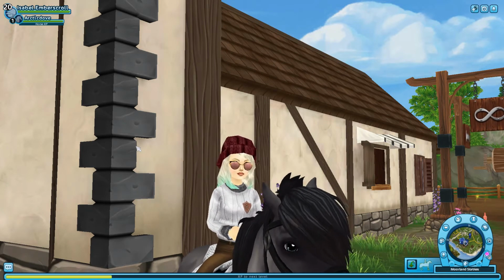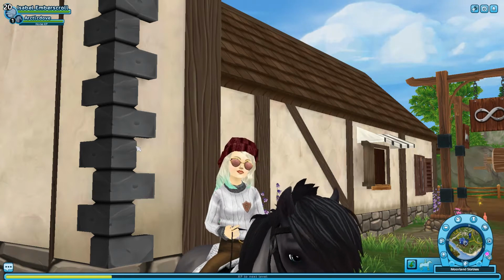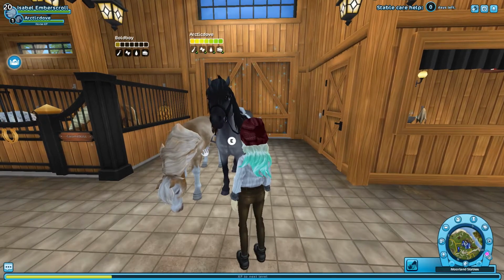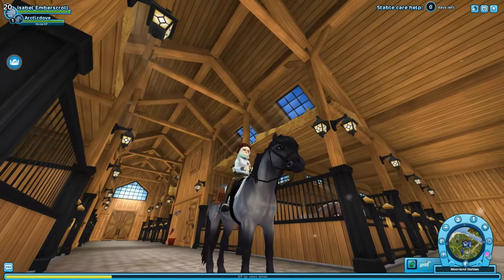The Updated Icelandic's Gaits! Vs: Old Icelandic's! 🐴| Star Stable Online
⛧Hello Everyone!!☁⛧
All information is down below. ♡

I decided to compare the Updated Icelandic to the old Modeled Icelandic, it was pretty fun to make this video. Even though I had to go back to my stable a lot!!
They really don't have a lot in common
𝓔𝓷𝓳𝓸𝔂 𝔂𝓸𝓾𝓻 𝓵𝓸𝓿𝓮𝓵𝔂 𝓓𝓪𝔂!!

༄𝐂𝐡𝐚𝐫𝐚𝐜𝐭𝐞𝐫𝐬༄
𝓜𝓪𝓲𝓷 𝓐𝓬𝓬𝓸𝓾𝓷𝓽:
Name: Isabel Emberscroll.
Server: Hazy Galaxy.
Level: 20.
Club: Pixel Stars.

𝓐𝓵𝓽 𝓐𝓬𝓬𝓸𝓾𝓷𝓽:
Name: Emily Lighttiger.
Server: Snowflake Meadow.
Level: 13.
Club: Dizzy Witches

༄F❅A❅Q❅༄
𝐖𝐡𝐚𝐭 𝐤𝐢𝐧𝐝 𝐨𝐟 𝐑𝐞𝐜𝐨𝐫𝐝𝐢𝐧𝐠 𝐝𝐨 𝐲𝐨𝐮 𝐮𝐬𝐞? I use BandiCam to do my videos.
𝐖𝐡𝐚𝐭 𝐤𝐢𝐧𝐝 𝐨𝐟 𝐄𝐝𝐢𝐭𝐢𝐧𝐠 𝐚𝐫𝐞 𝐲𝐨𝐮 𝐮𝐬𝐢𝐧𝐠? Wondershare Filmora X.
𝐂𝐚𝐧 𝐈 𝐦𝐞𝐞𝐭 𝐲𝐨𝐮 𝐨𝐧 𝐒𝐭𝐚𝐫 𝐒𝐭𝐚𝐛𝐥𝐞? Yes you can meet me, come over whenever you want I'm always free! ꈍᴗꈍ
𝐖𝐡𝐞𝐫𝐞 𝐝𝐨 𝐲𝐨𝐮 𝐦𝐚𝐤𝐞 𝐚𝐥𝐥 𝐲𝐨𝐮𝐫 𝐓𝐡𝐮𝐦𝐛𝐧𝐚𝐢𝐥𝐬 𝐄𝐬𝐜? I use Canva for all of that.
𝐖𝐡𝐞𝐫𝐞 𝐝𝐨 𝐲𝐨𝐮 𝐟𝐢𝐧𝐝 𝐚𝐥𝐥 𝐭𝐡𝐞 𝐦𝐮𝐬𝐢𝐜 𝐲𝐨𝐮 𝐮𝐬𝐞? I use SoundCloud, Epidemic, NCS, and Thematic.

༄Discord Server༄
𝐓𝐡𝐞 𝐥𝐢𝐧𝐤 𝐰𝐢𝐥𝐥 𝐛𝐞 𝐮𝐩 𝐬𝐨𝐨𝐧!!  。 ͡ʖ ͜。

𝓔𝓷𝓳𝓸𝔂 𝓽𝓱𝓮 𝓿𝓲𝓭𝓮𝓸 𝓛𝓸𝓿𝓮𝓼!! ꃋิꎴꃋิ

- Isabel Emberscroll ♡